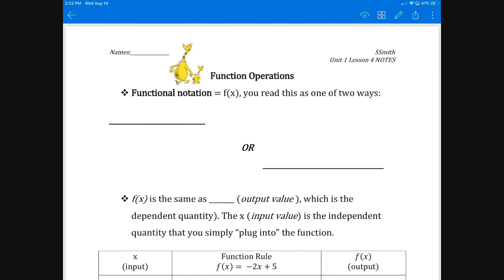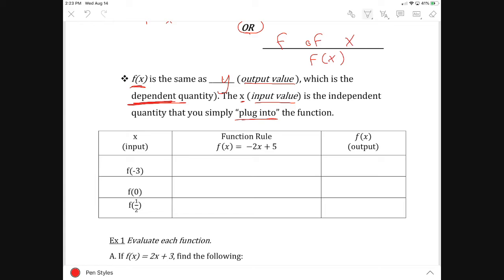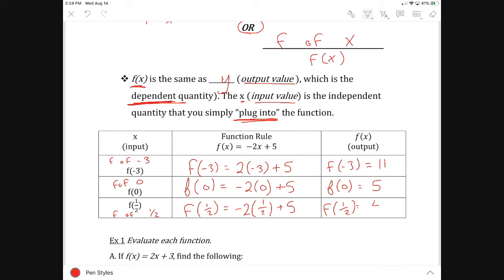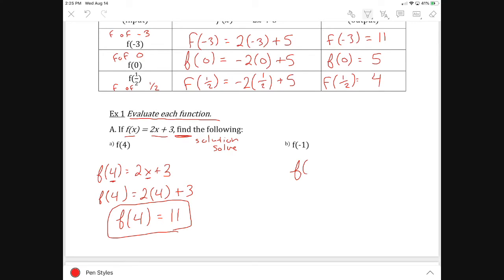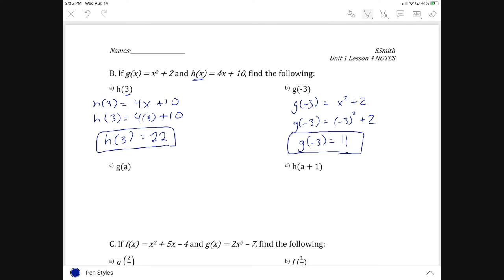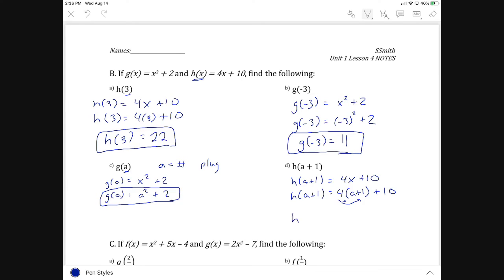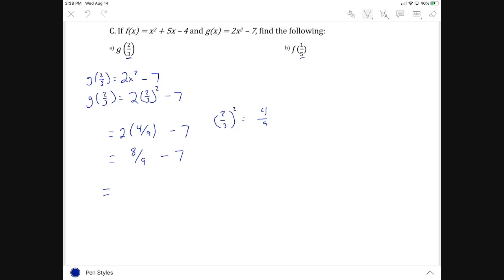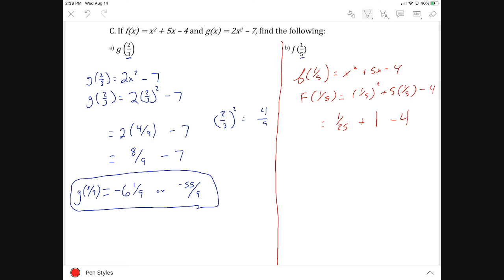Unit 1(1.4) Part 1